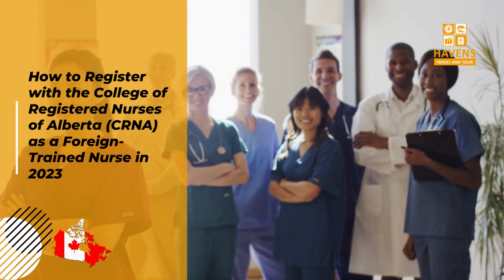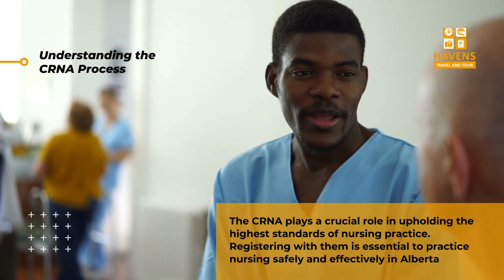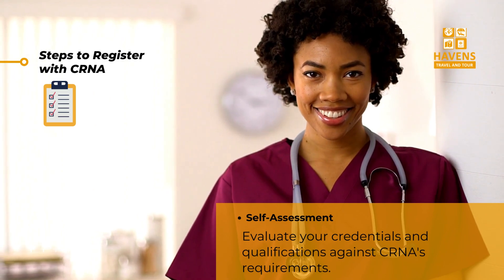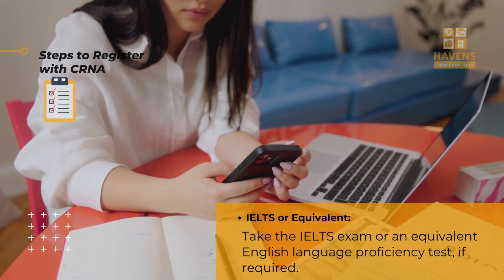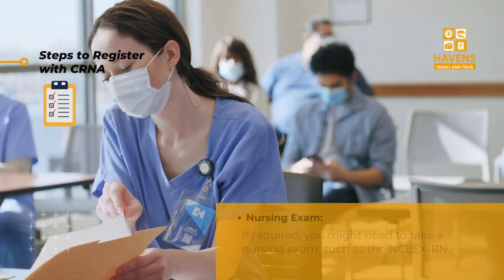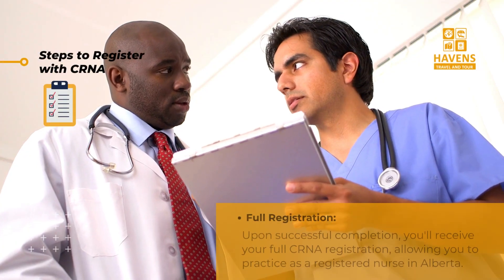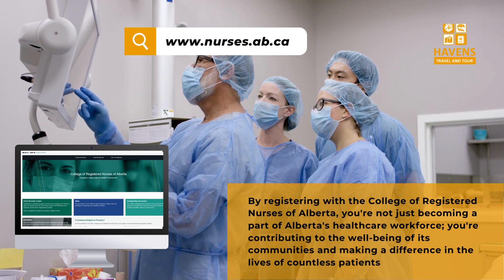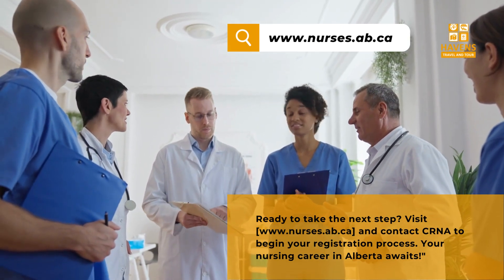How to Register with the College of Registered Nurses of Alberta CRNA as a Foreign Trained Nurse in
"Navigating the path to becoming a registered nurse in Alberta, Canada? Our latest video guides you through the step-by-step process of registering with the College of Registered Nurses of Alberta (CRNA) as a foreign-trained nurse in 2023. Don't miss out on essential tips and insights to kickstart your nursing career in this vibrant province!"